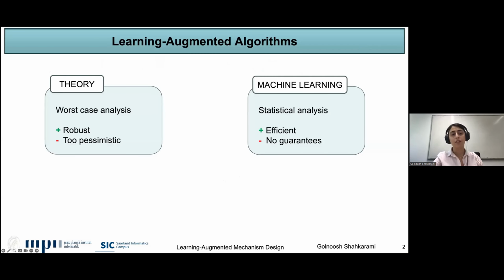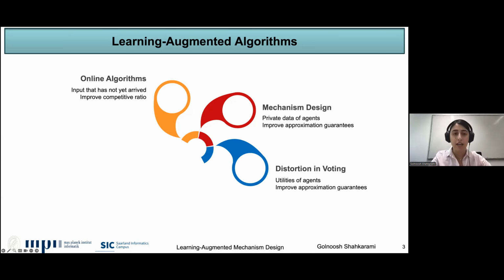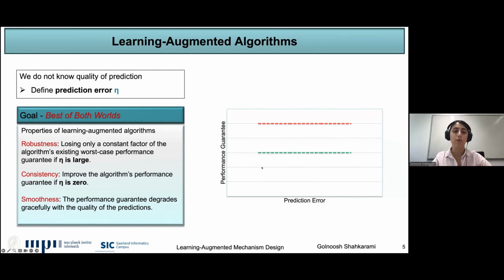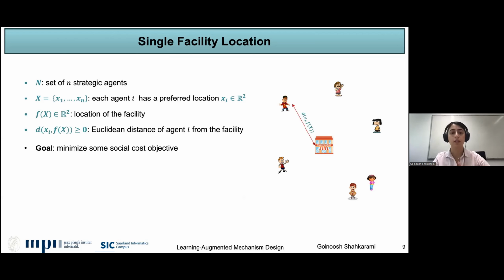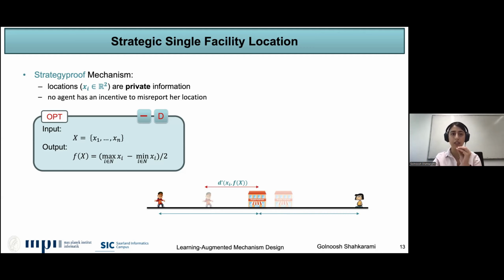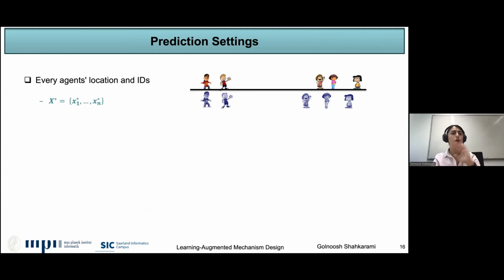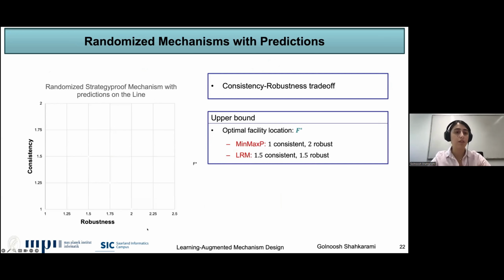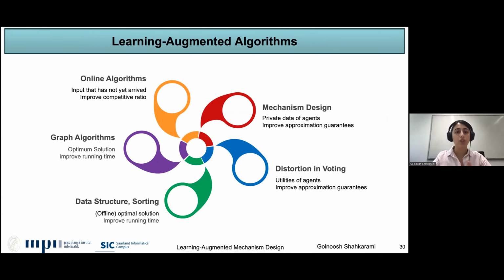Golnoosh Shahkarami: Learning Augmented Mechanism Design